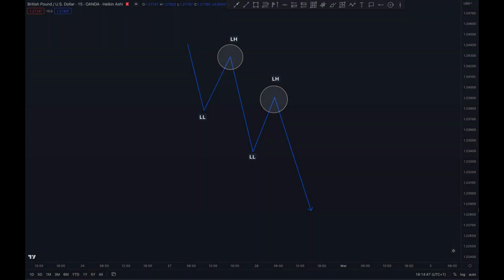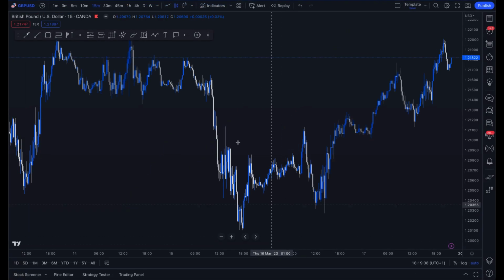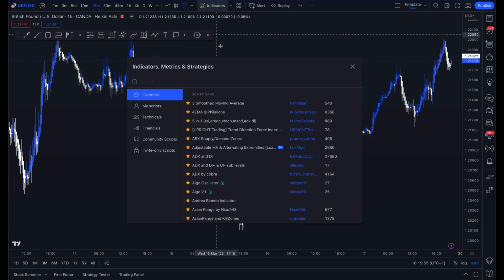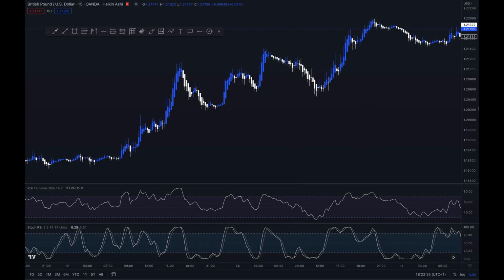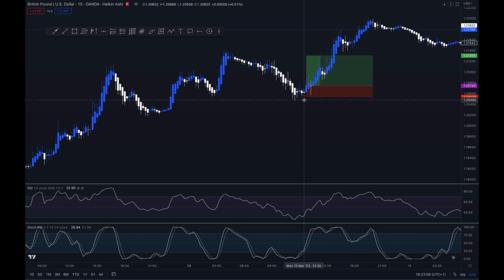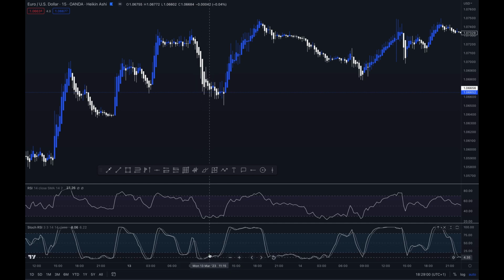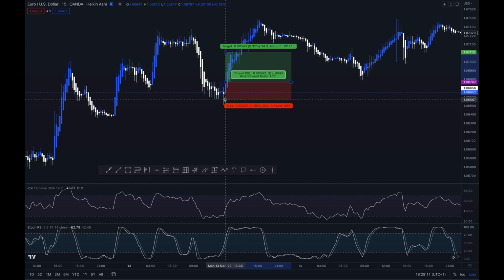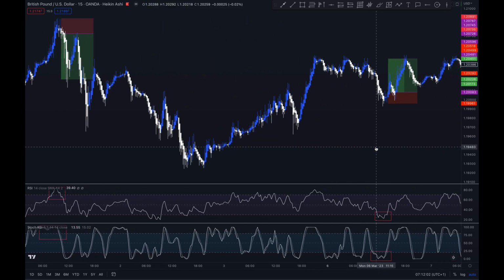Made Massive Profits with My 2 Year Forex Scalping Strategy!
If you're looking for a reliable and reputable Forex broker, I highly recommend signing up with Vantage using the link;

Not only will you get access to some of the best Forex trading tools and resources in the industry, but you'll also be supporting my channel so that I can continue to create valuable content for you.